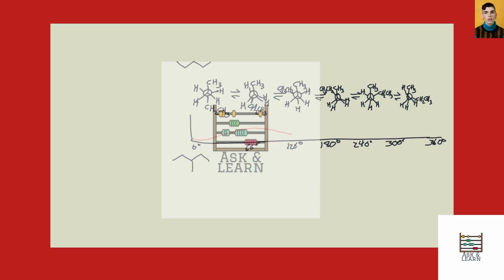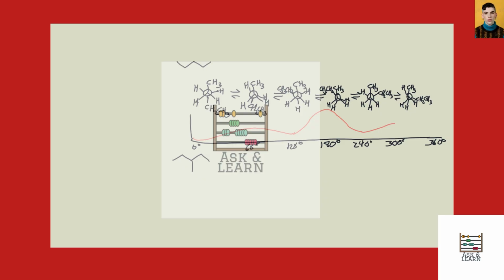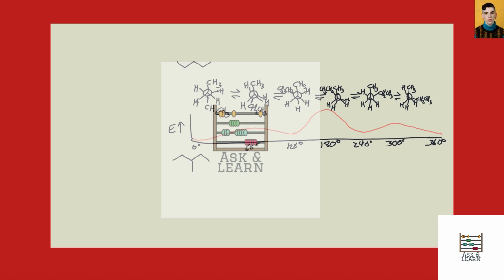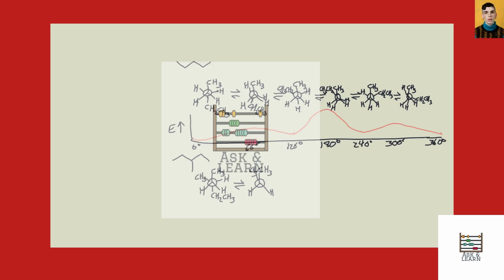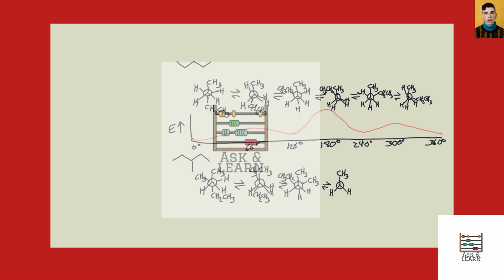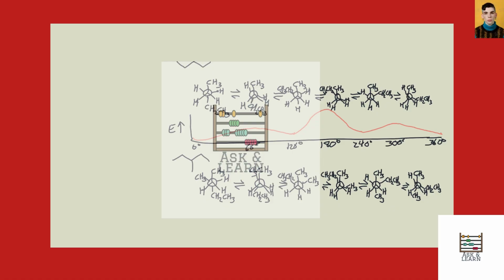[Chemistry] Sketch a reaction profile for substitution in a square planar complex in which (a) a fi